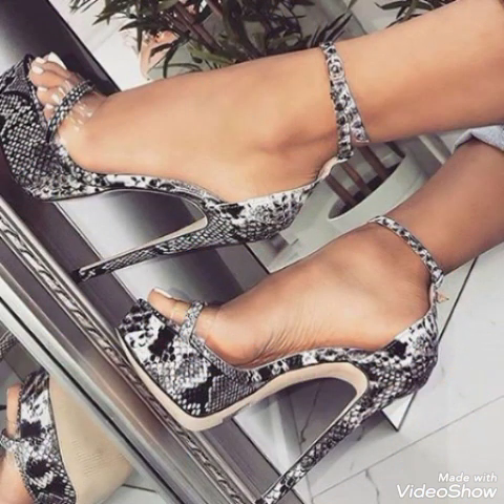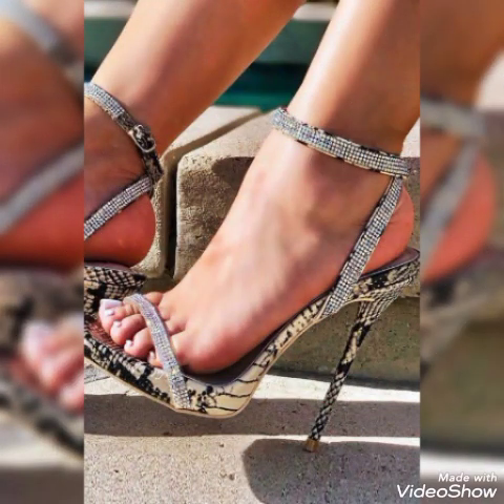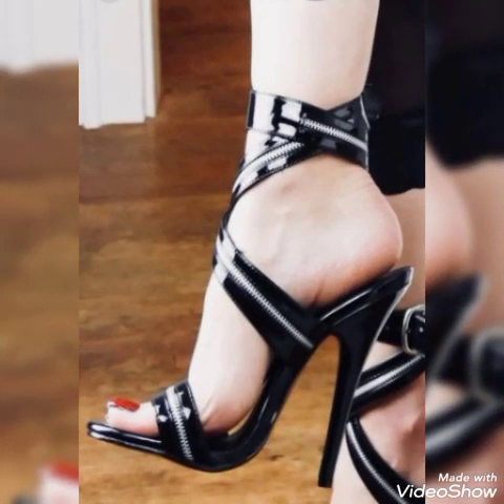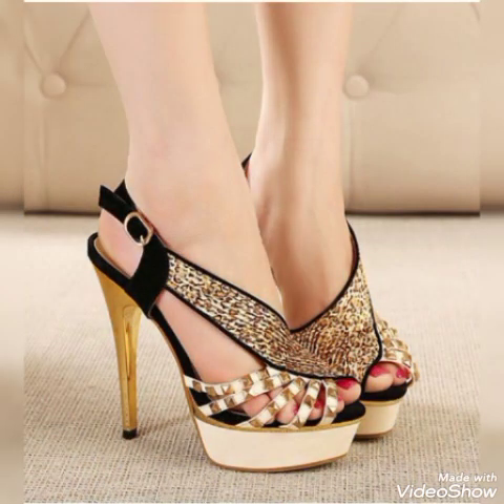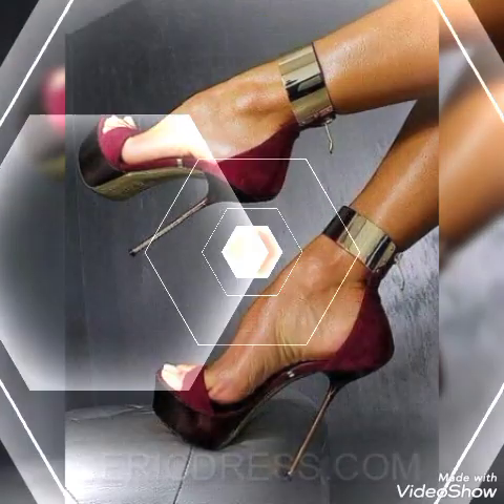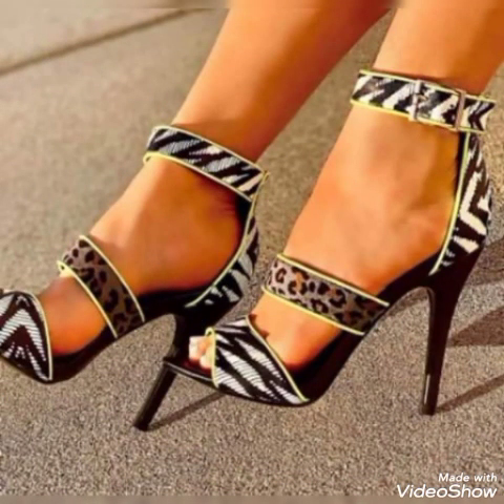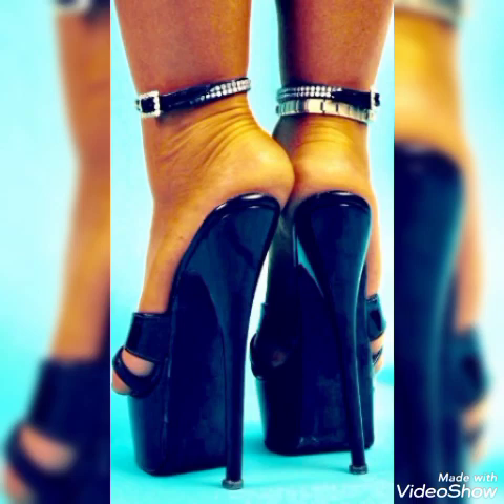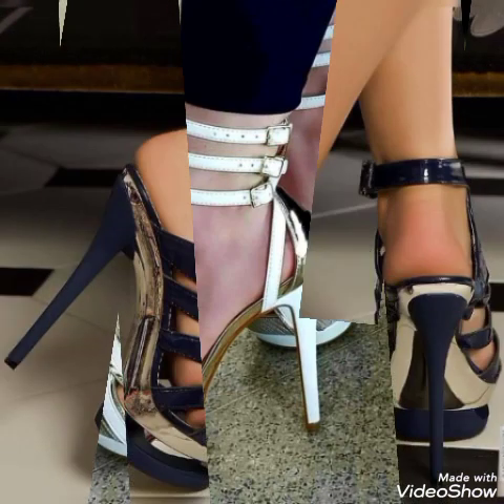Diamond Studied Beautiful and Goergeous high heel shoes for women